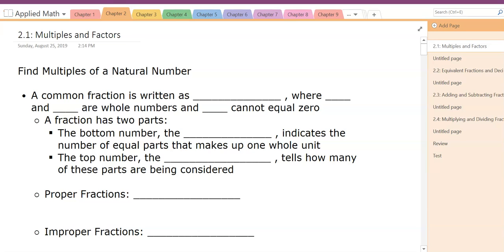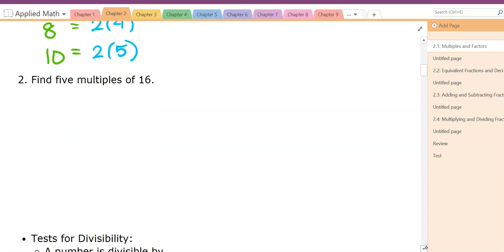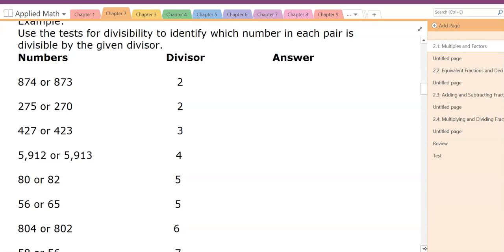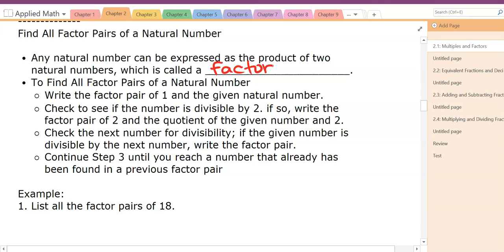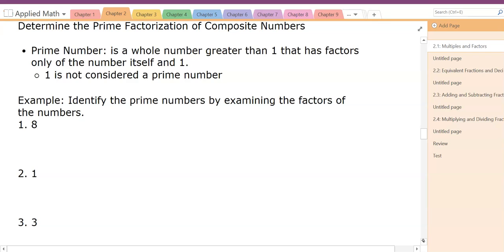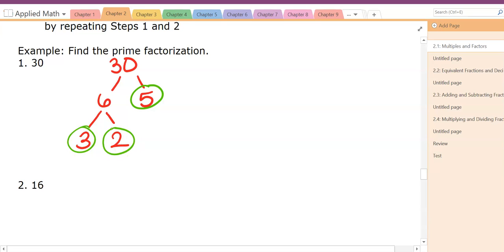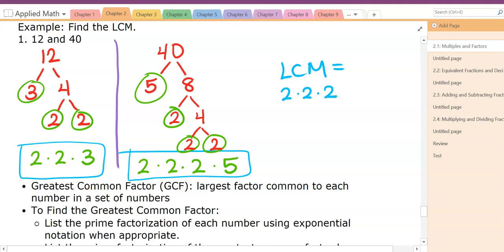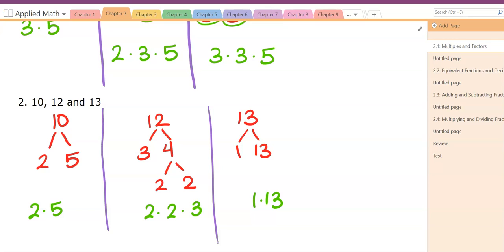Applied Math - 2.1 Multiples and Factors